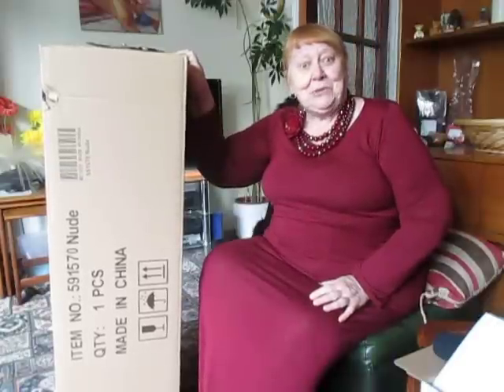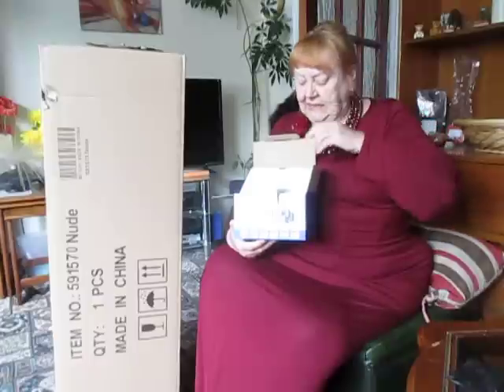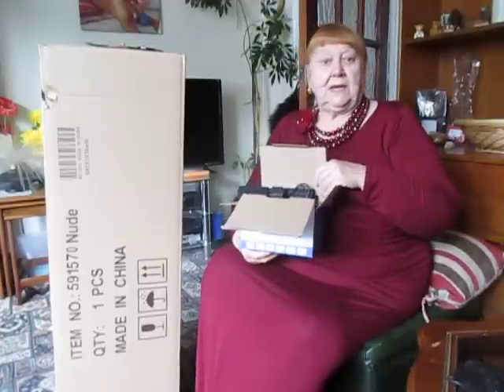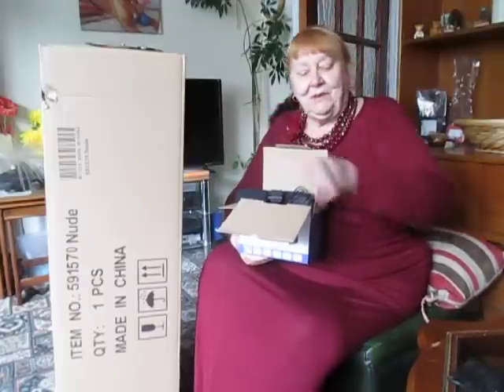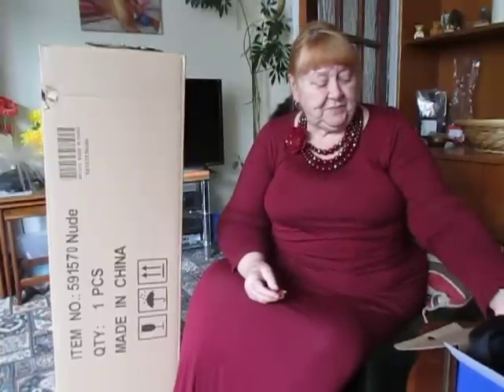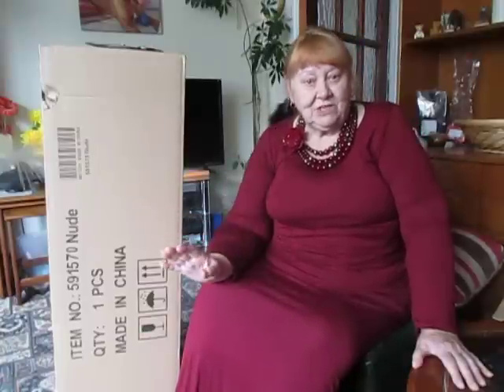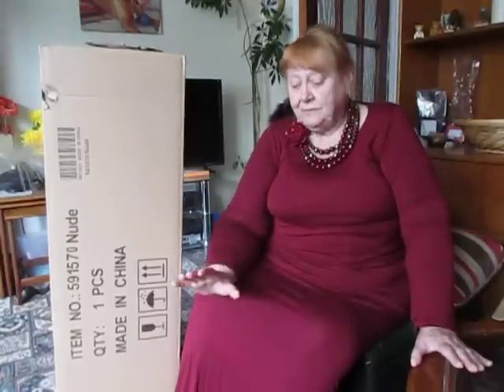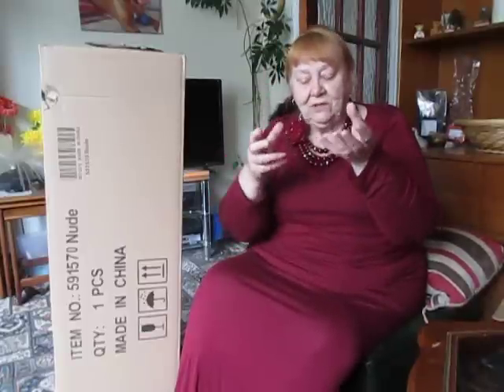Unboxing of Paris Mark Two and My New Camera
Paris arrived a day earlier than expected. I couldn't put her together on camera as I needed a screwdriver to fasten the strut to the base. I am also showing my new camera which I haven't used as yet. I needed Kelly's help to set that up for me.